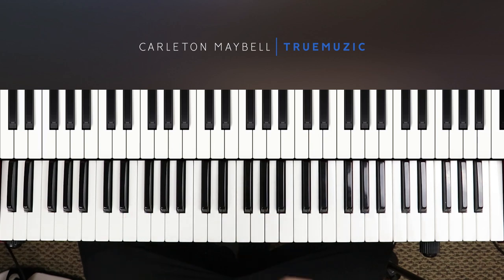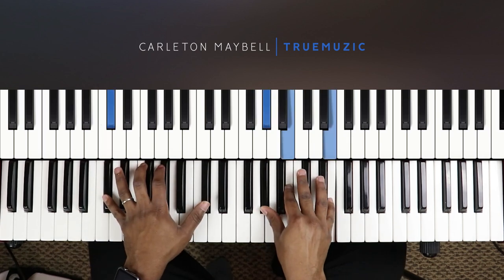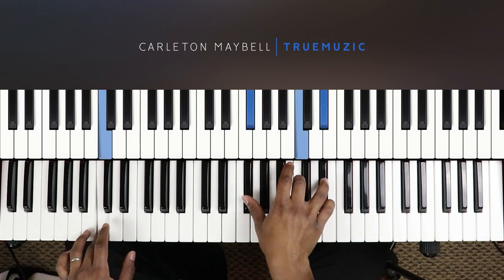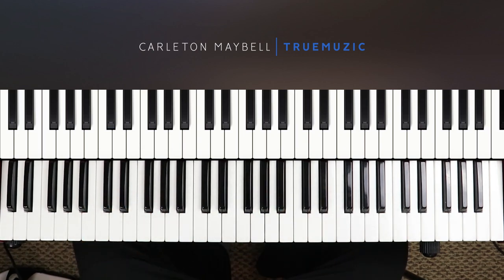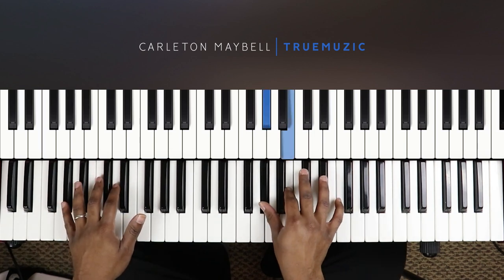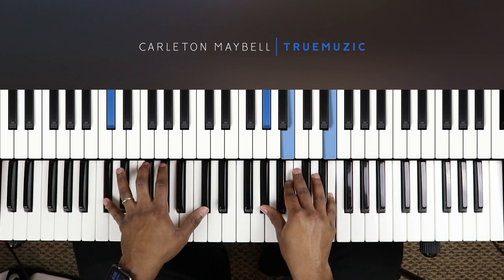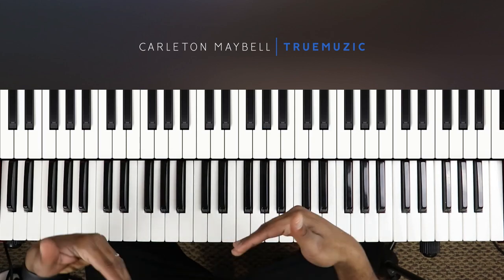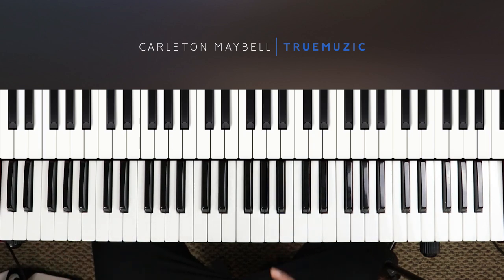Summer Walker - Session 32 EASY PIANO TUTORIAL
This is an easy piano tutorial for Session 32 by Summer Walker! I hope you all enjoy! Leave your requests in the comment section. And grab the sheet music for this song on my Facebook page (link below).